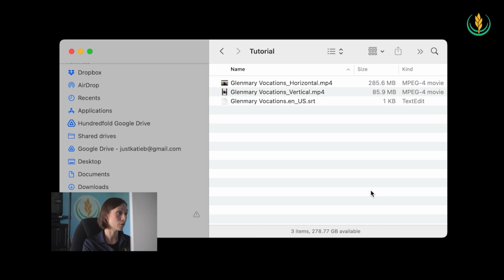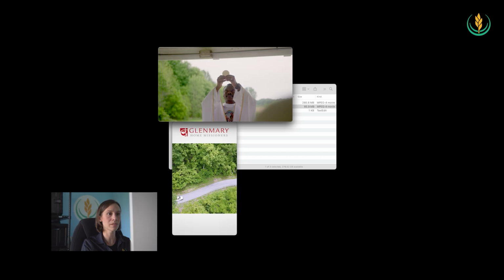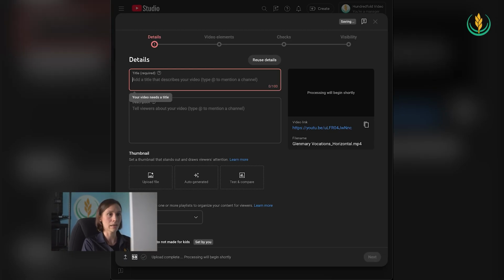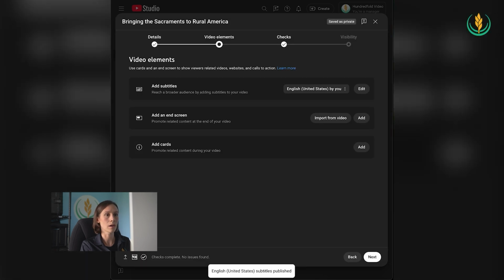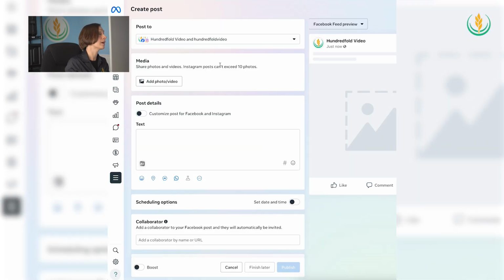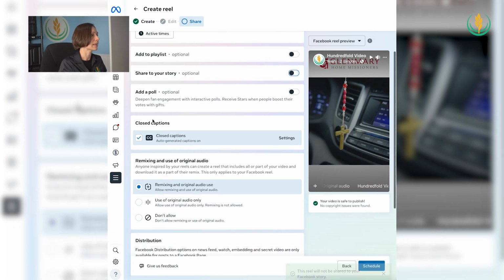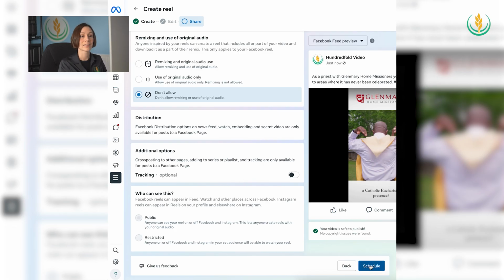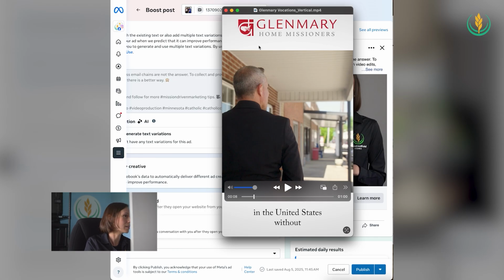How to post your video for highest impact on YouTube, Facebook and Instagram (UPDATE 2026)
Your video is done! It’s time to share it. The rules for posting on social media are constantly changing, so here is a hands-on tutorial on how to share your video for the highest impact possible. By following these guidelines, some of our clients have quadrupled their reach!

00:45 Preparing your video
06:44 Posting to YouTube
12:53 Posting to Facebook and Instagram
20:00 Tips for Meta Ads